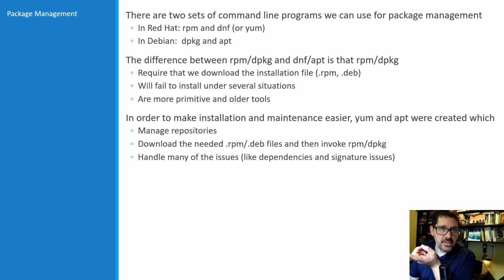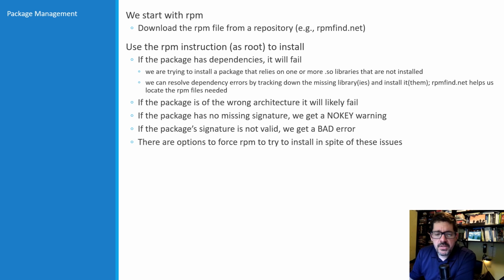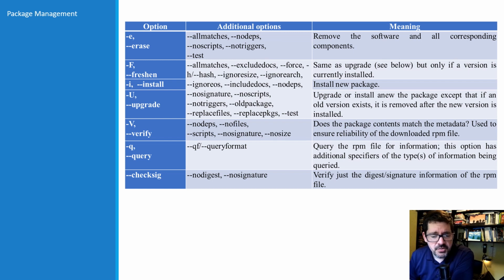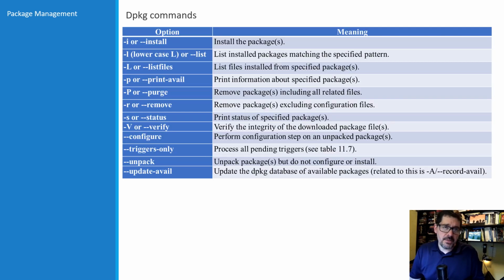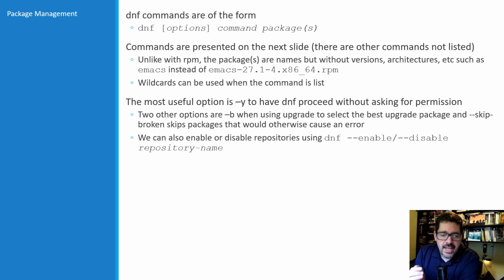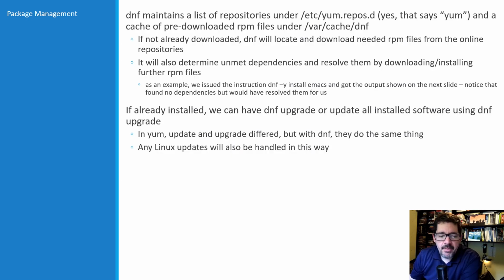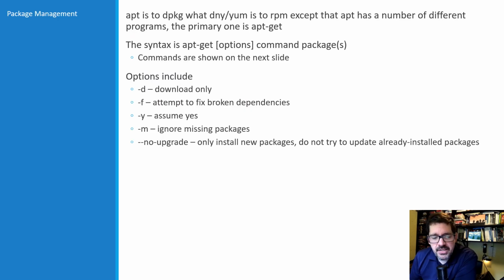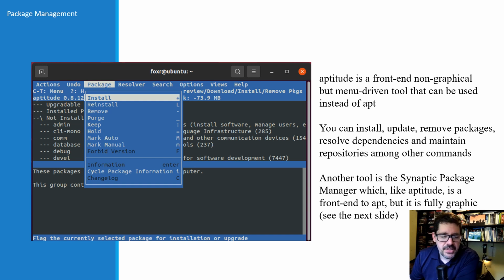Linux Administration - Module 7 - Lesson 1 - Lecture 2 - Linux Package Management